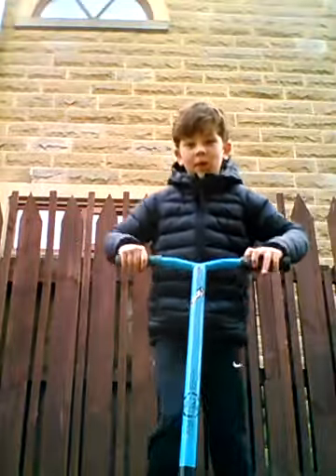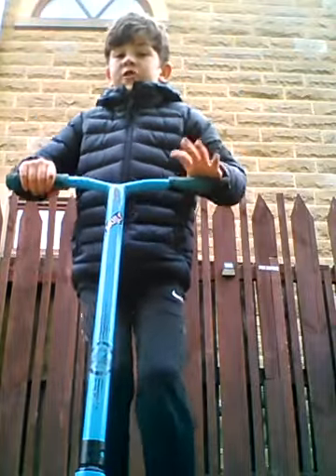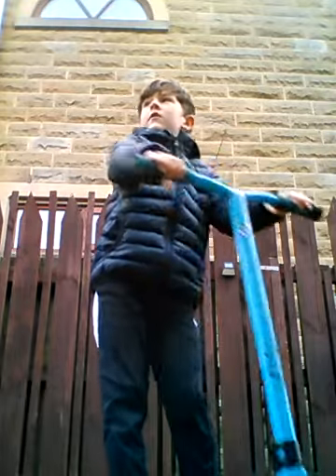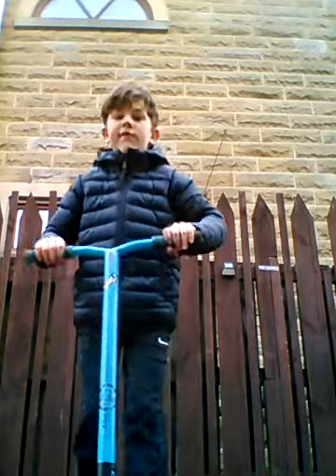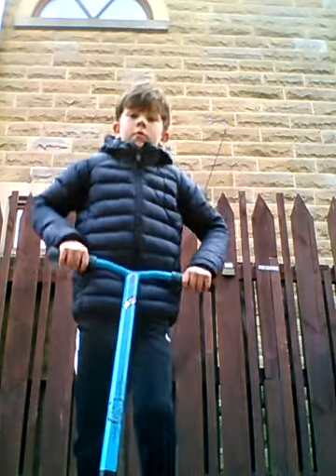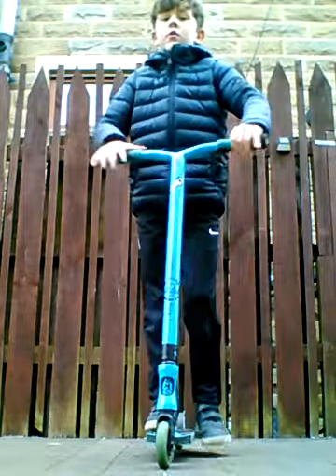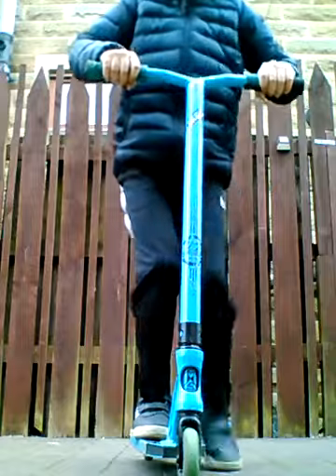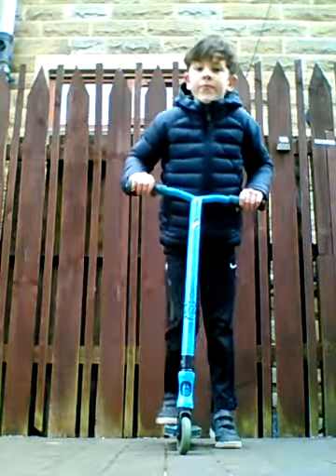Josh pro rider